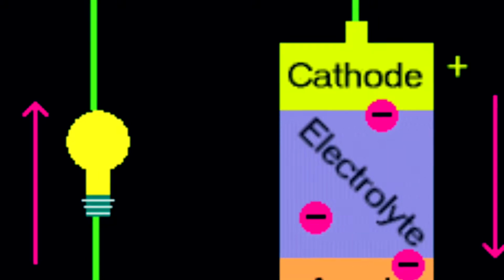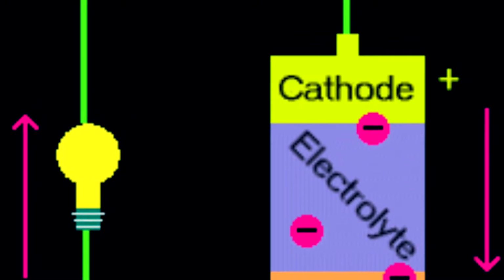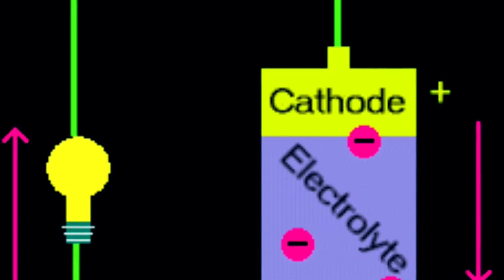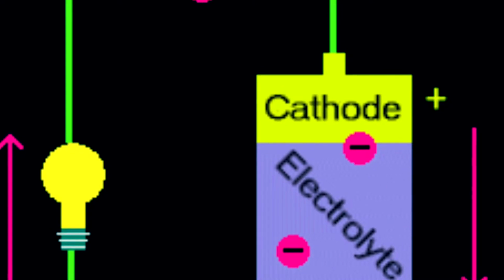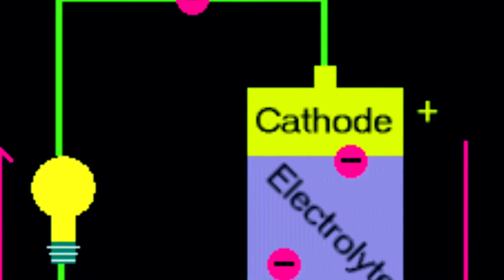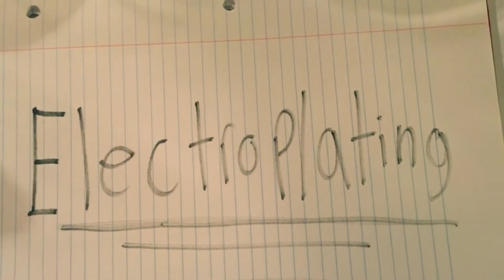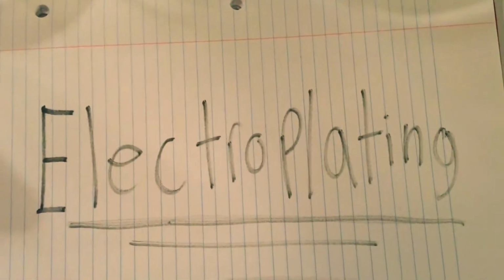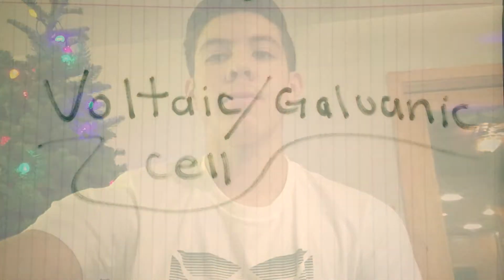Electrochemistry Project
Nate, Billy, Bubs Chemistry Project